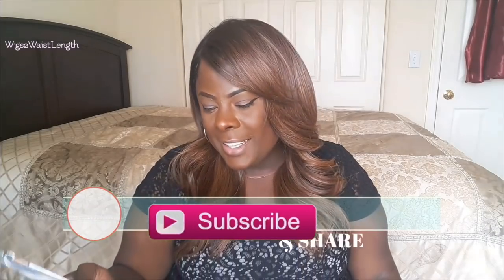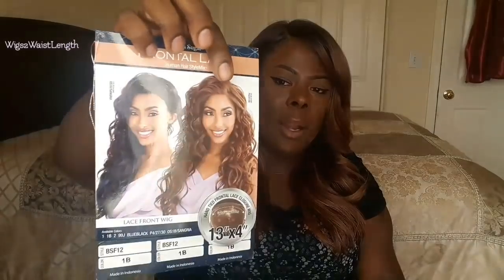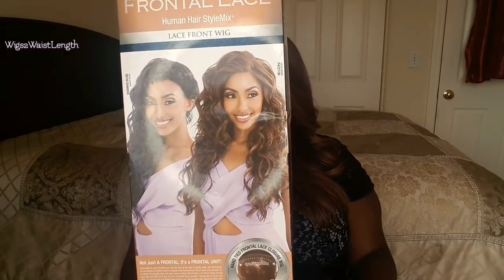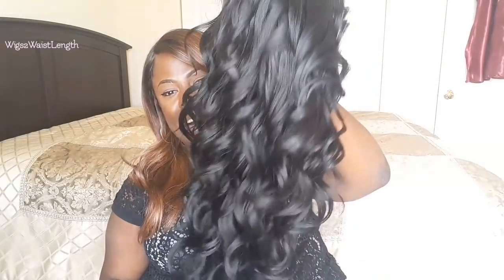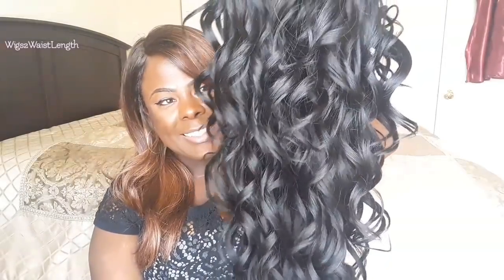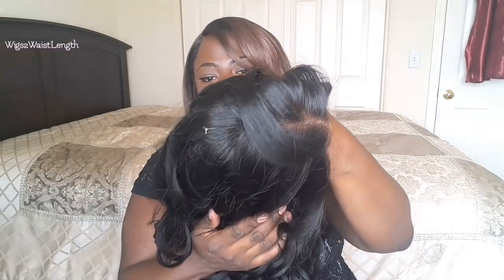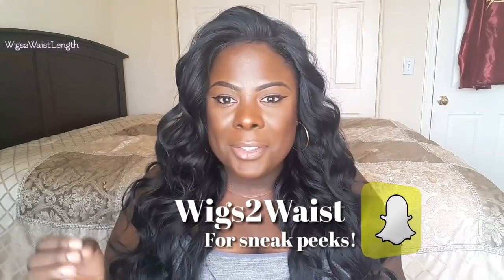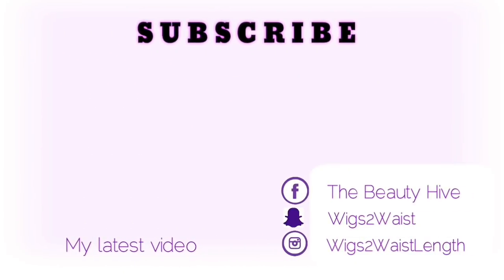60$ FRONTAL! ||Mane Concept Brown Sugar 13x4 FRONTAL || ft. SAMSBEAUTY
LINK TO PURCHASE
BROWN SUGAR 13X4 FRONTAL BSF12

SAMSBEAUTY IG&FB
 follow samsbeauty on instagram

My new FAVE
Makeup Revolution
Vivid Baked Highlighter
Rose Gold Lights

BROWS:
BLACK PENCIL

PRIMER:
NYX FIRST BASE PRIMER SPRAY(LOVVVVE THIS!)

FOUNDATION:
Maybelline Matte&Poreless Fit Me
360 Mocha

CONCEALER: L.A Girl Pro Concealer
GC985 ESPRESSO

BLUSH:
 M.A.C FEVER

BRONZER:
TRU COMPLEXION CONTOUR PALETTE
(MEDIUM TO DARK)

LIPS:
Varies